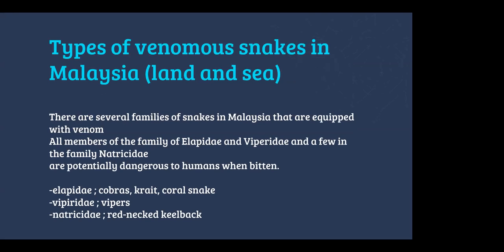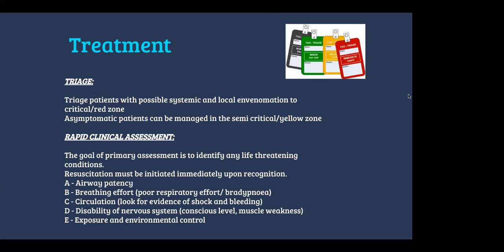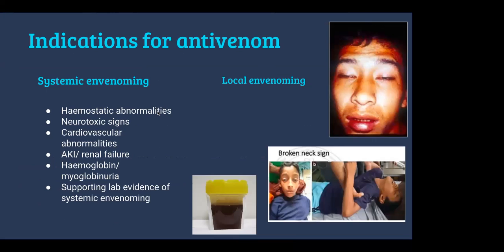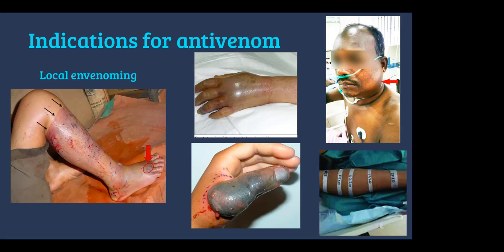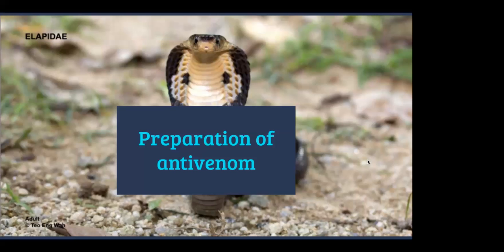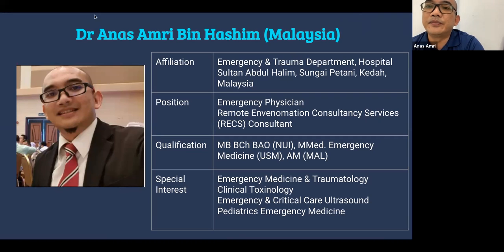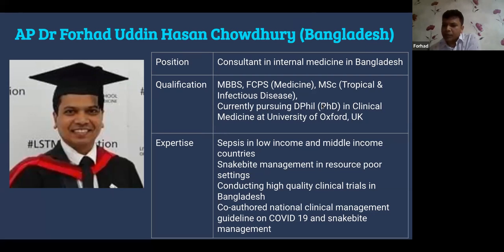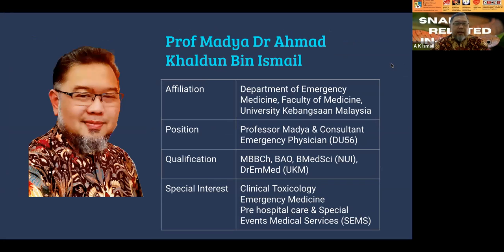Snake Related Injuries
Emergency Medicine Houseman CME
Saturday, 18th March 2023
10.00am (KL gmt+8hr)

Forum Panelists
1. Dr Anas Amri (Malaysia)
2. Dr Tri Maharani (Indonesia)
3. Assoc Prof Dr Forhaduddin Maarof
(Bangladesh)

Moderators
Dr Mohd Adnan Yakub
Dr Lok Jia Wen

Program Advisor
Prof Madya Dr Ahmad Khaldun Ismail

Schedule
10:00am Introduction
10:10am Presentation
11:00am Forum
11:45am Quiz
12:00pm Closing

Organiser:
Department of Emergency Medicine, Faculty of Medicine, UKM

Collaborators:
1. Malaysian Society on Toxinology
2. Remote Envenomation Consultancy Services
3. Malaysia Biodiversity Information System
4. National Poison Center
5. Clinical Toxinology SIG, College of Emergency Physician